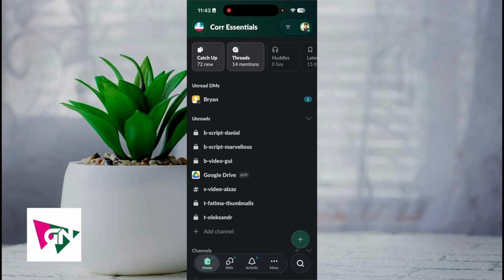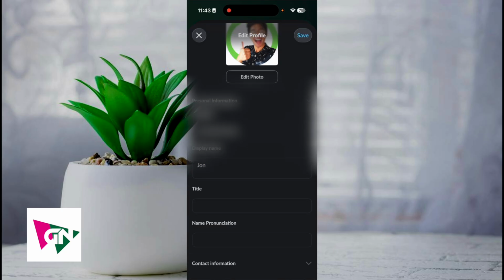How To Change Your Slack Name In The Slack App: Quick Update!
Want to update how your name appears to teammates in Slack? This quick update guide shows you how to change your display name directly in the Slack app in just a few steps. Learn where to find profile settings and how to save your changes correctly. By the end, your Slack name will be updated and visible across your workspace.